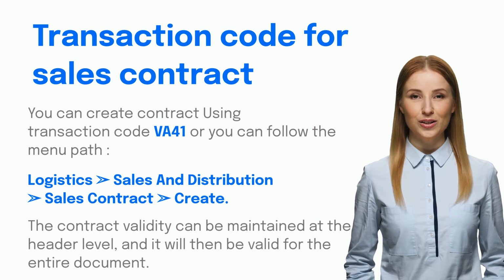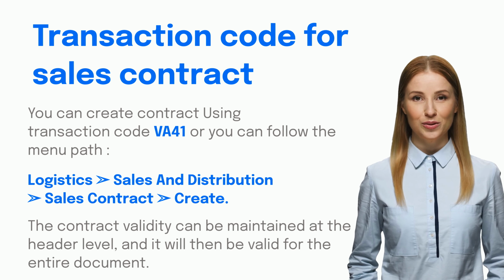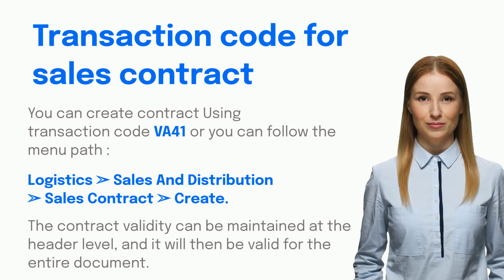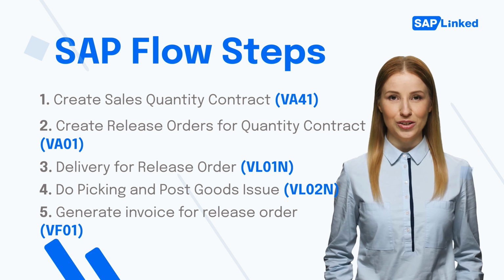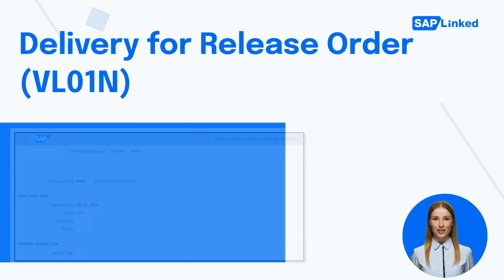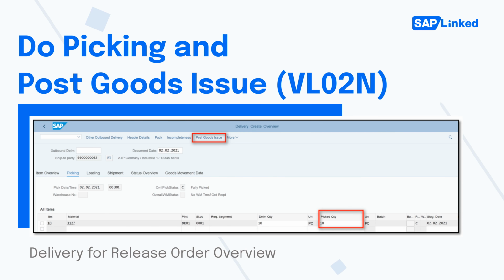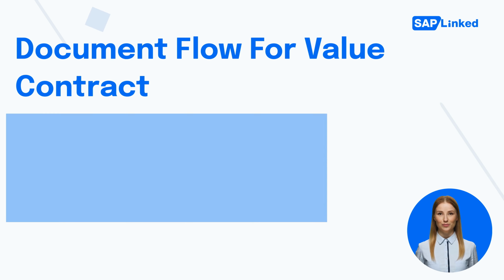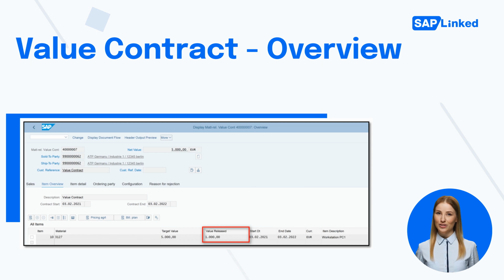Sales Contract processing in SAP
A sales contract in SAP is a legally binding agreement between two or more parties for the purchase and sale of goods and services. This type of contract is used to track customer orders, set prices and terms, outline payment schedules, and determine shipping requirements.